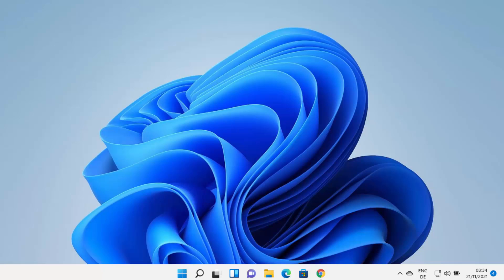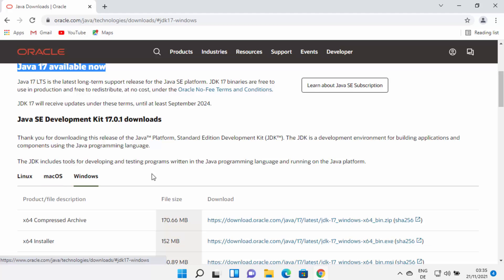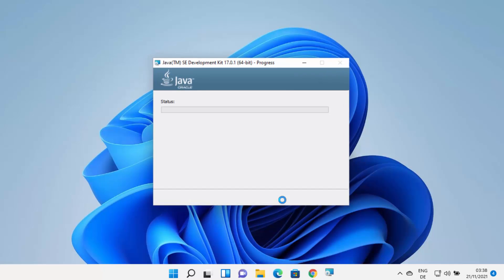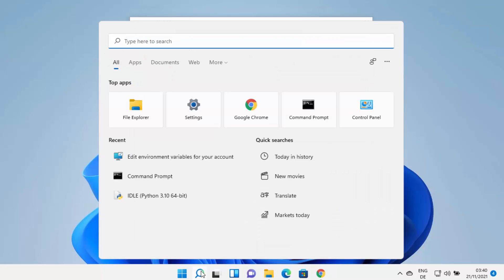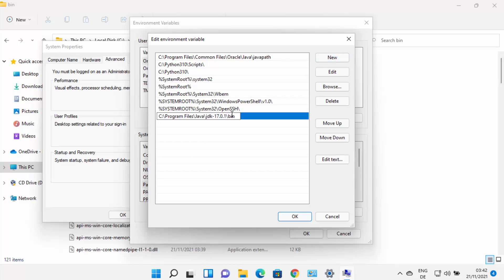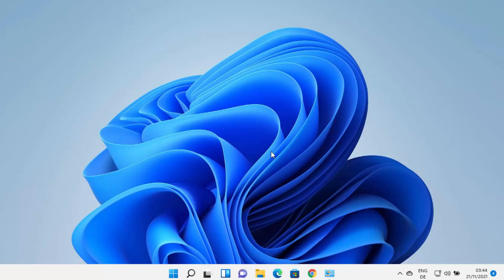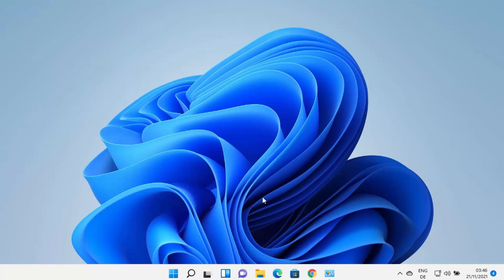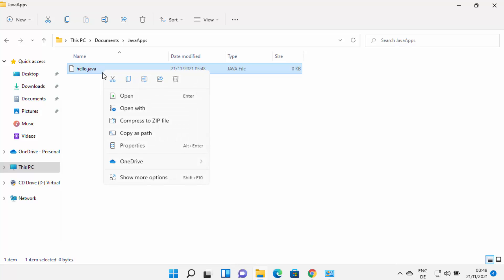How to Install Java on Computer / Laptop PC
In this video I am going to show you How to install Java JDK 17 on Windows 11 ( with JAVA_HOME ). also we will see Steps for compiling and running a Java program using cmd on Windows 11. So let us see How to Compile and Run Java Program Using  Command Prompt (CMD) in Windows 11 [2022] .
Java installer .msi file comes with JRE 17 and JDK 17. Java JDK 17 Installation for Microsoft Windows (64-bit). JDK stands for Java SE Development Kit. JRE stands for Java Run time Environment.

1. Download Java
Open your web browser
to go to Oracle download page
Click on button “
2. Install Java